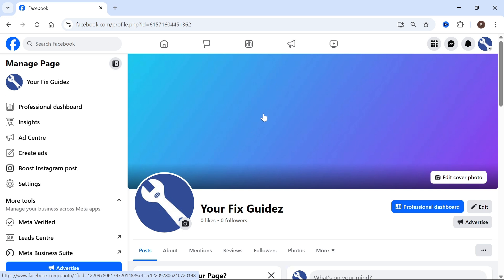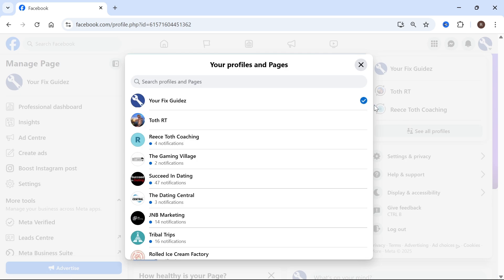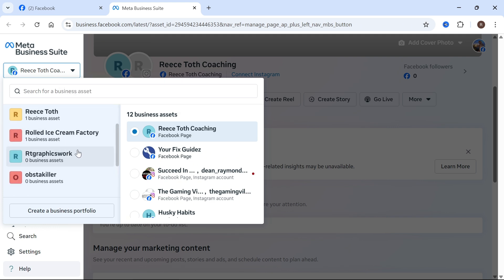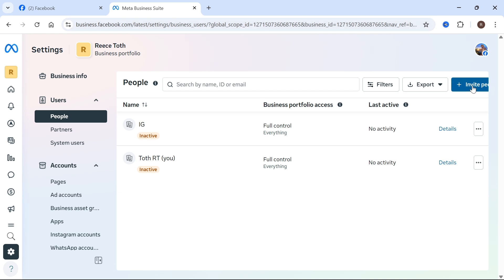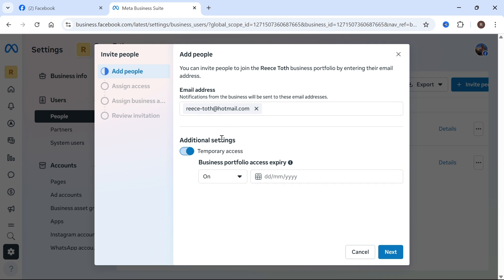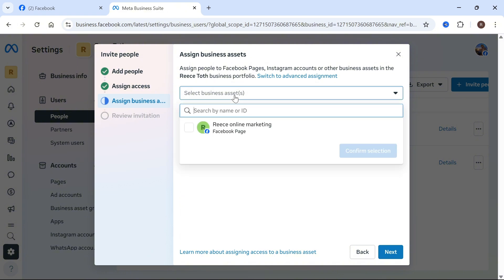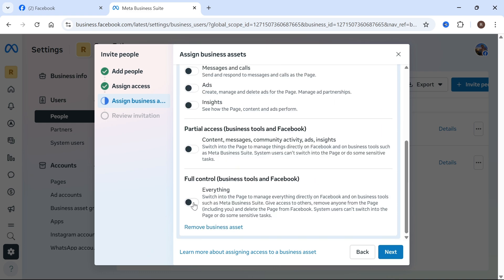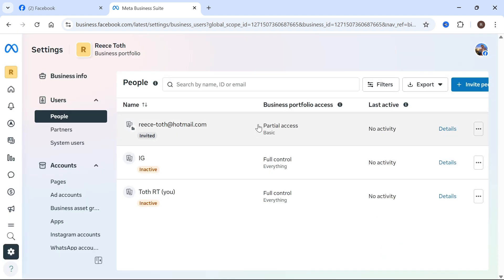How To Add Admin in Meta Business Suite (2025)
In this tutorial I will show you how to give someone admin access to your Meta Business Suite. Allow someone access to your business portfolio including your Facebook page, Instagram profile and other business assets by granting them admin access.